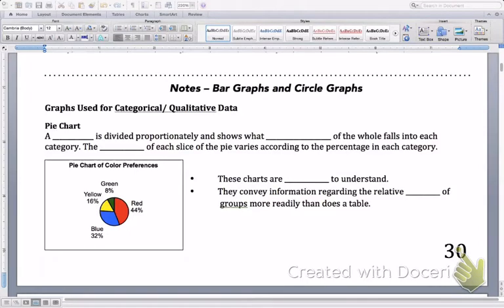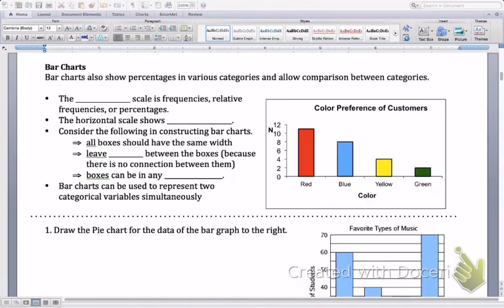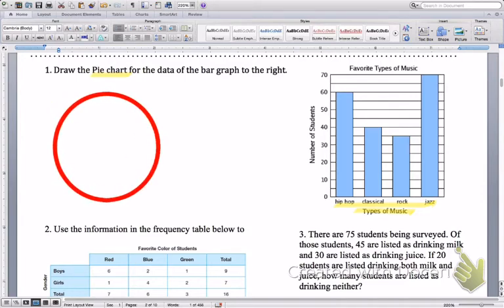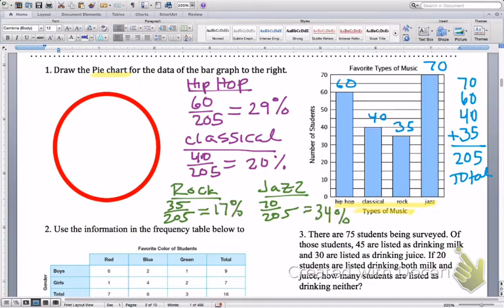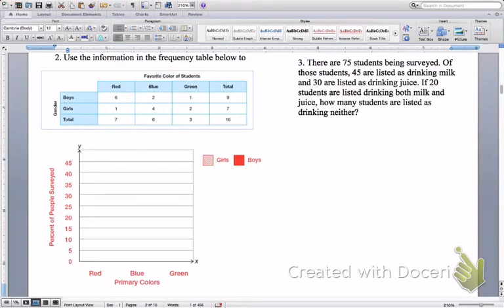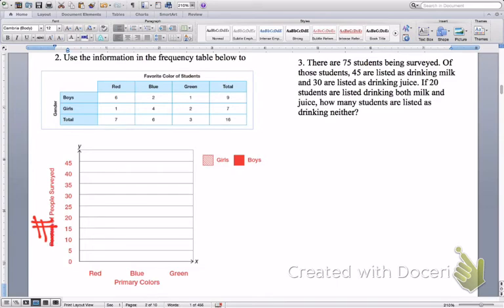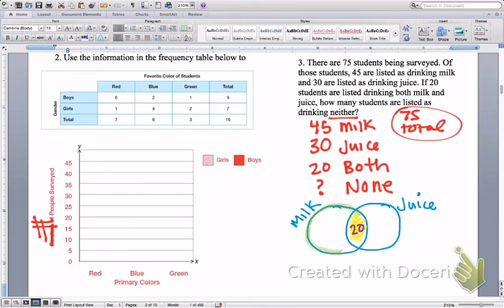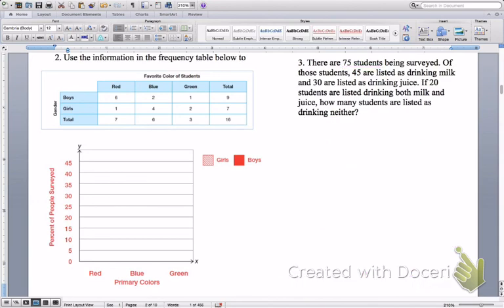Alg1 05-16-16 bar pie charts